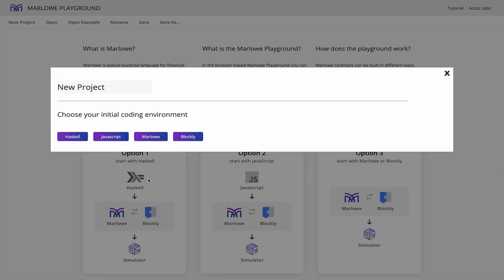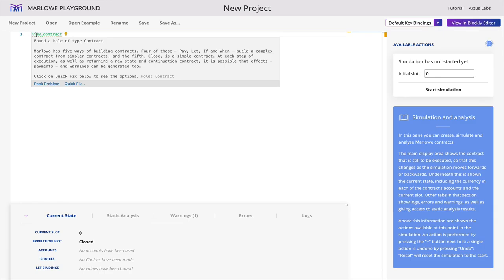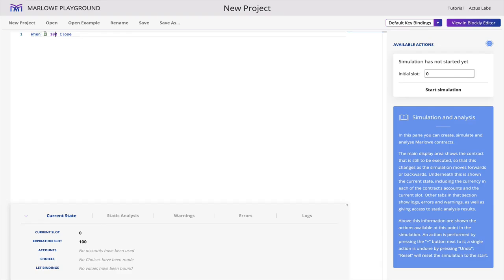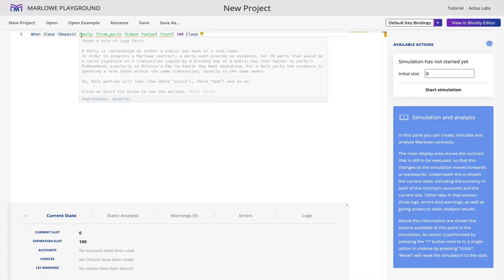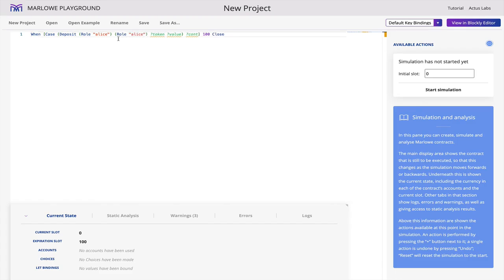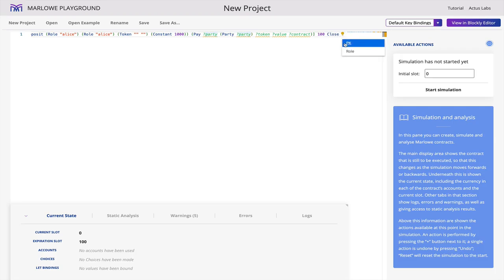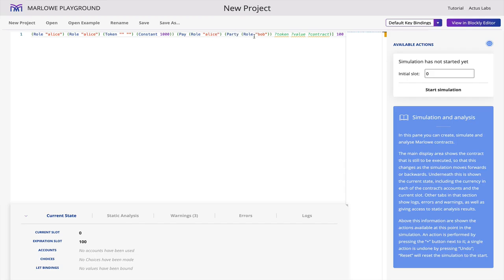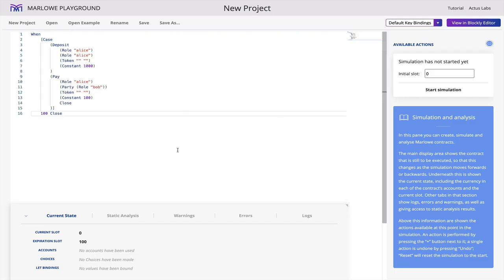Marlowe 14 Building Marlowe directly in the playground - by Simon Thompson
Marlowe 14 Building Marlowe directly in the playground - by Simon Thompson. With corrected English captions and subtitles translated into Spanish and French.